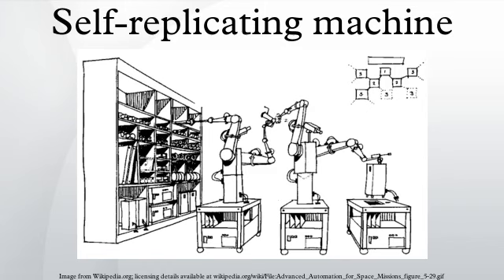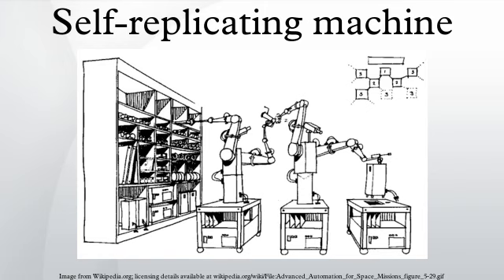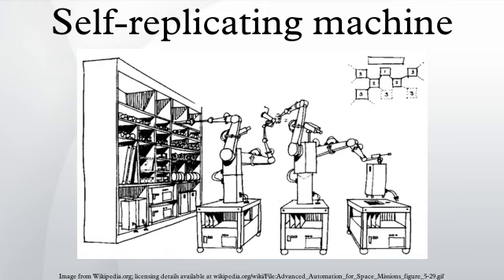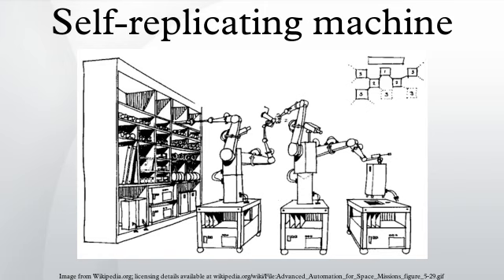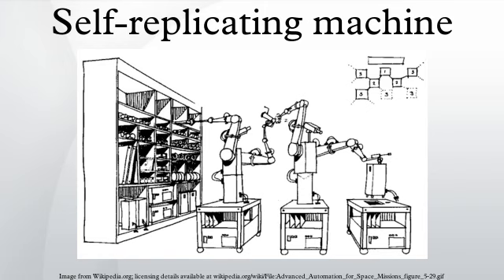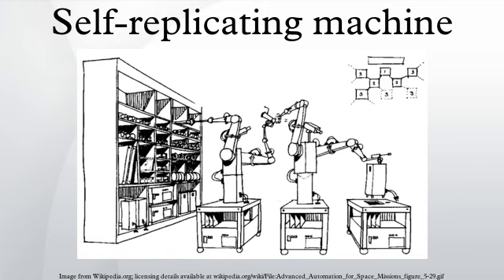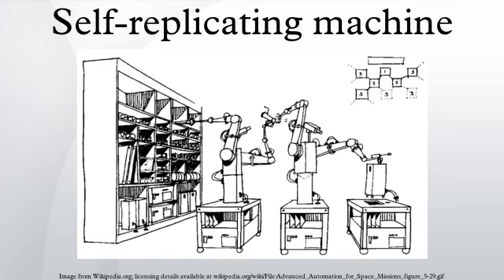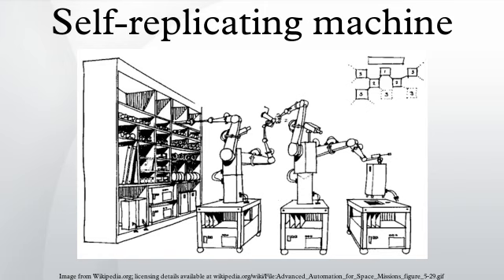Self-replicating machine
A self-replicating machine is a type of autonomous robot that is capable of reproducing itself autonomously using raw materials found in the environment, thus exhibiting self-replication in a way analogous to that found in nature. The concept of self-replicating machines has been advanced and examined by Homer Jacobsen, Edward F. Moore, Freeman Dyson, John von Neumann and in more recent times by K. Eric Drexler in his book on nanotechnology, Engines of Creation and by Robert Freitas and Ralph Merkle in their review Kinematic Self-Replicating Machines which provided the first comprehensive analysis of the entire replicator design space. The future development of such technology is an integral part of several plans involving the mining of moons and asteroid belts for ore and other materials, the creation of lunar factories, and even the construction of solar power satellites in space. The possibly misnamed von Neumann probe is one theoretical example of such a machine. Von Neumann also worked on what he called the universal constructor, a self-replicating machine that would operate in a cellular automata environment.
A self-replicating machine is an artificial self-replicating system that relies on conventional large-scale technology and automation. Certain idiosyncratic terms are occasionally found in the literature. For example, the term "clanking replicator" was once used by Drexler to distinguish macroscale replicating systems from the microscopic nanorobots or "assemblers" that nanotechnology may make possible, but the term is informal and is rarely used by others in popular or technical discussions. Replicators have also been called "von Neumann machines" after John von Neumann, who first rigorously studied the idea. However, the term "von Neumann machine" is less specific and also refers to a completely unrelated computer architecture that von Neumann proposed and so its use is discouraged where accuracy is important. Von Neumann himself used the term universal constructor to describe such self-replicating machines.